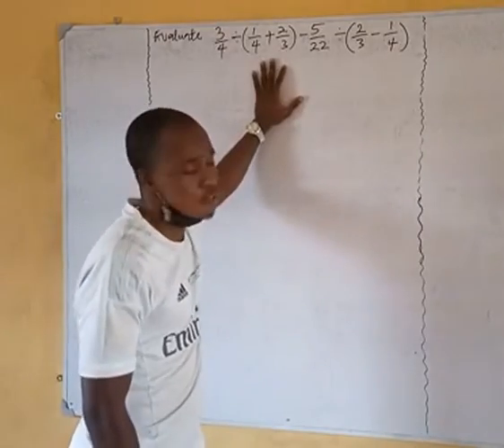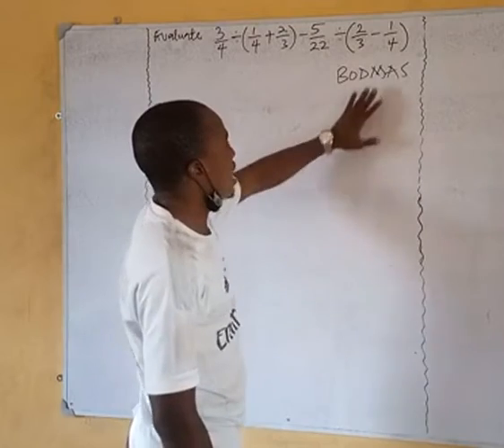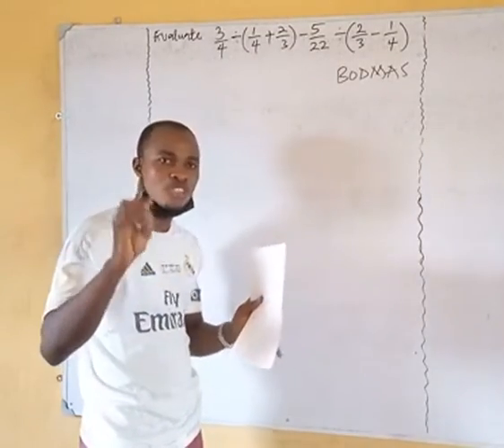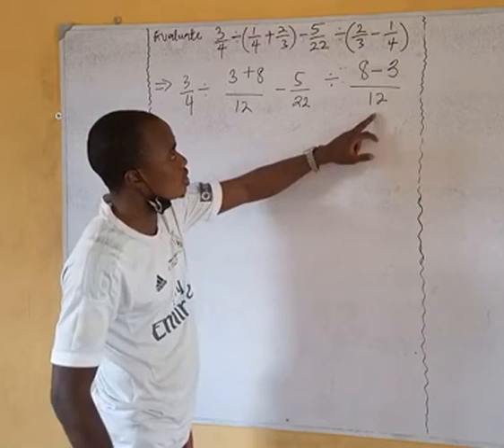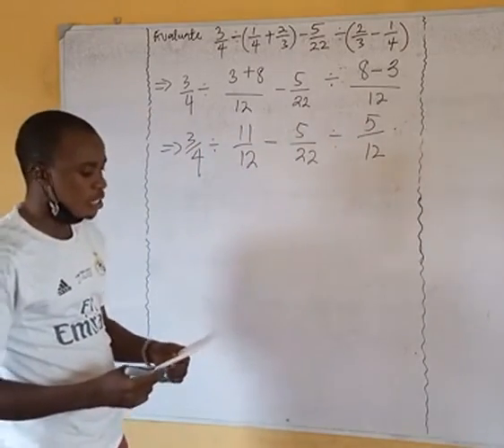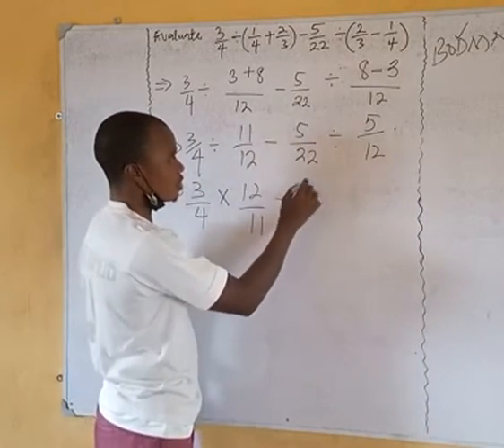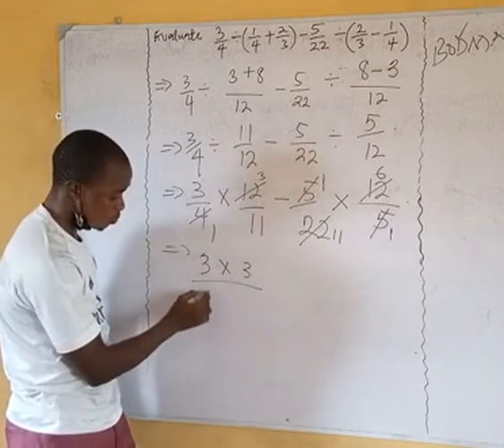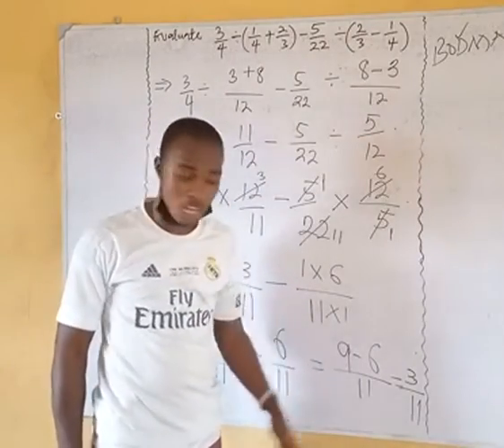Use of BODMAS in fractional problem. Part 2.